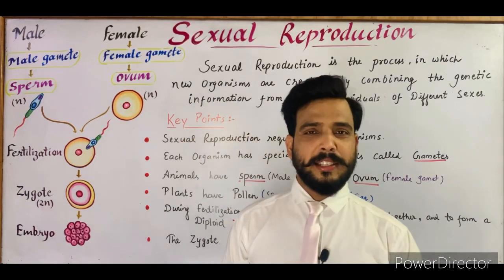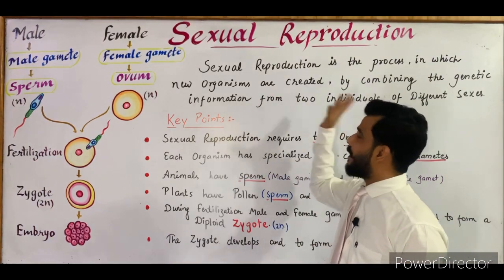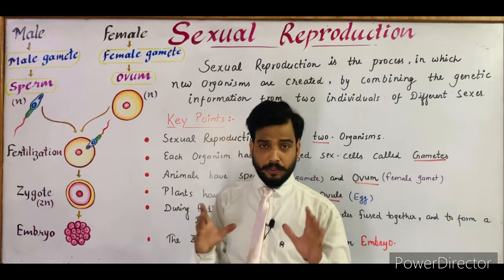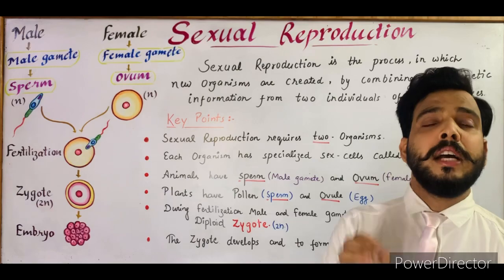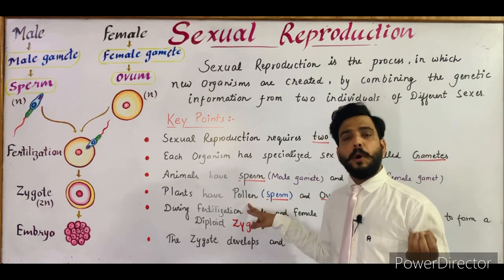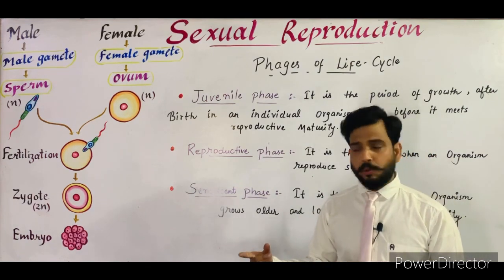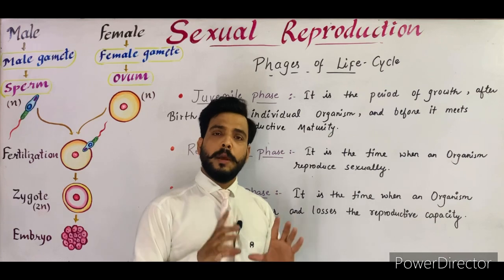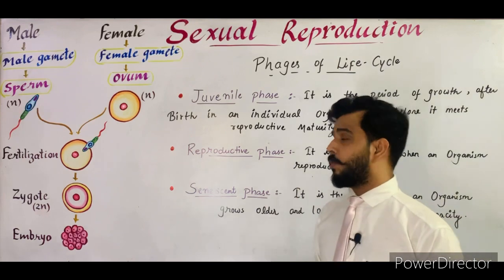Sexual Reproduction in Organisms ( English lecture) part-1/ class-12/chapter-1/Lecture-4